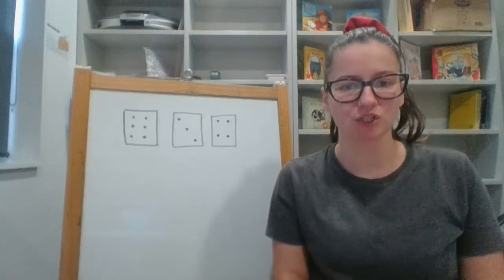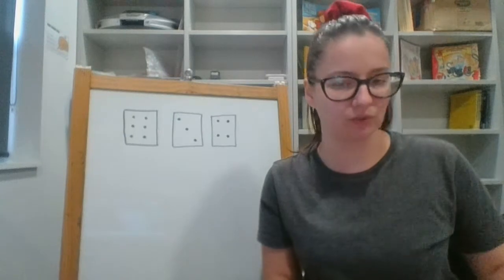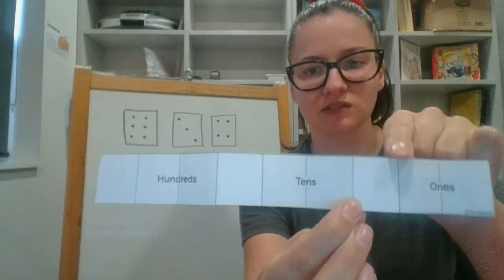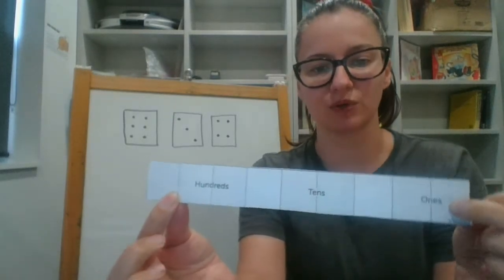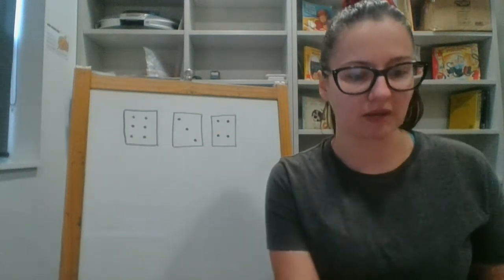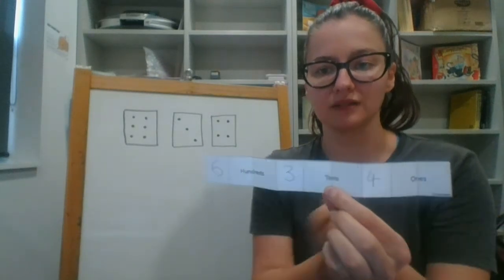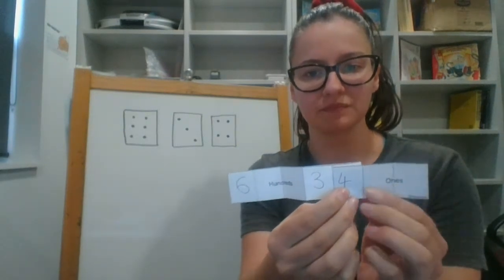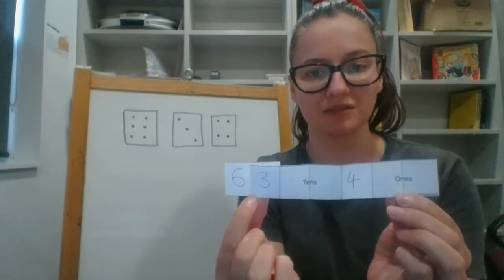Number Expanders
1/2's How to make a number expander.